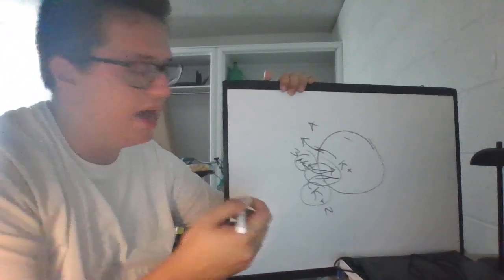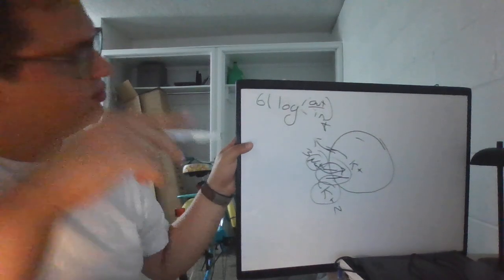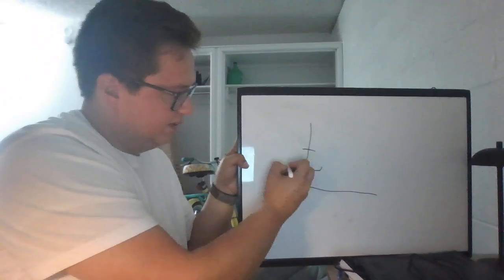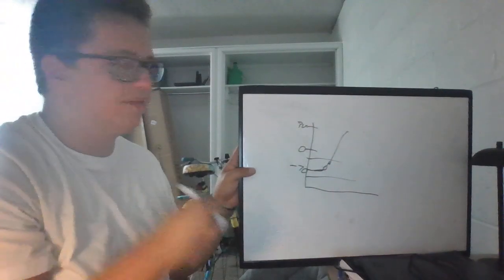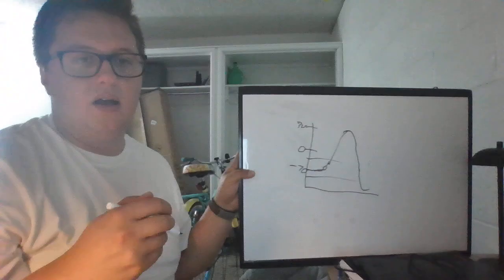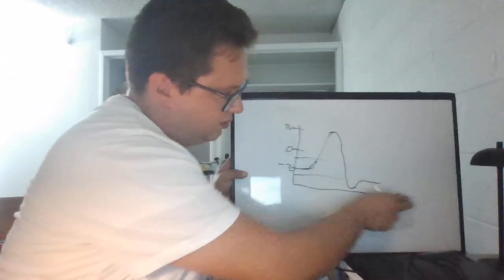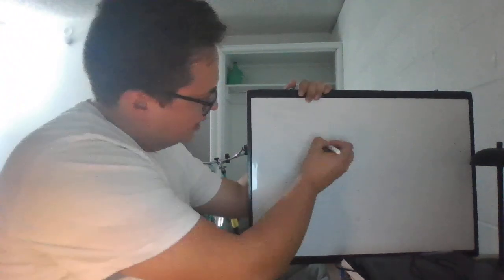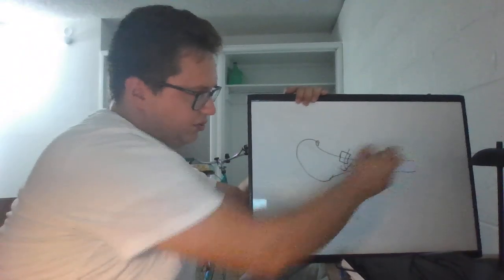Exam Essay Two